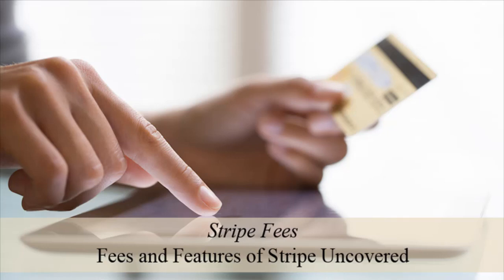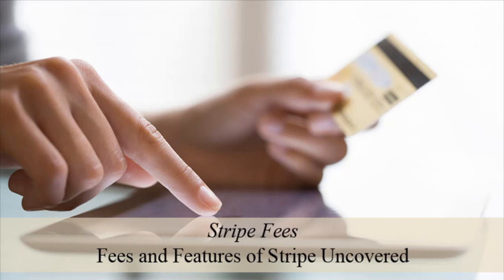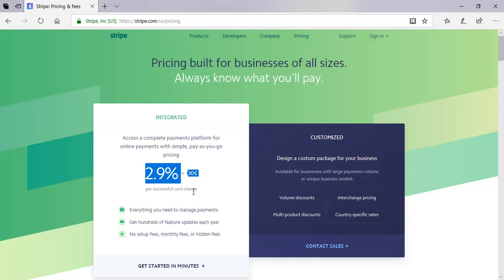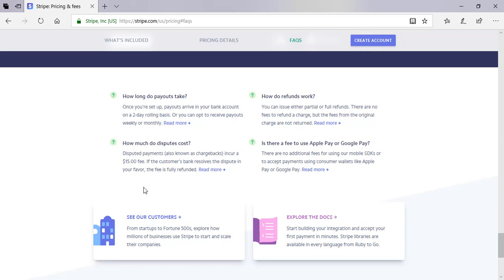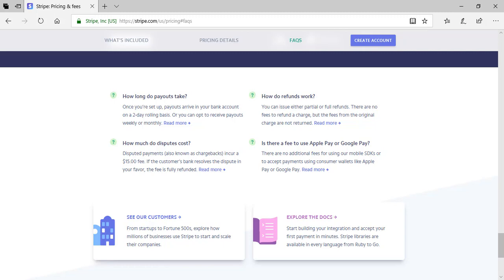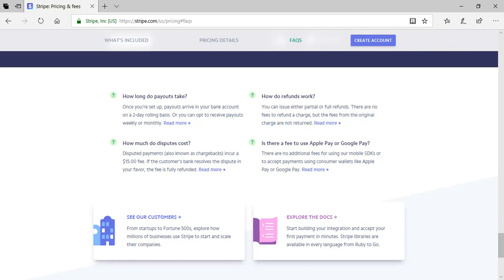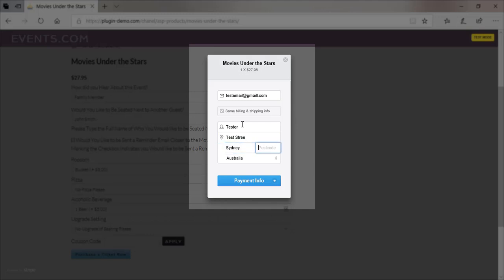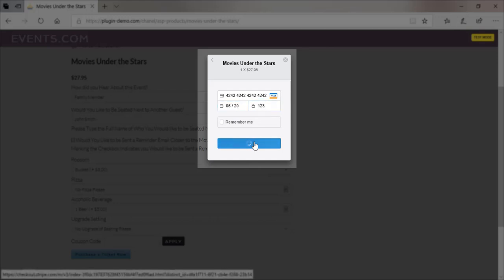Stripe Fees - Fees and Features of the Stripe Payment Gateway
An explanation of Stripe fees and some of the highlight features of the payment gateway. This video also demonstrates a live Stripe transaction.

If you wish to sell items using Stripe on your website, take a look at our Stripe Payments Plugin and Addons: